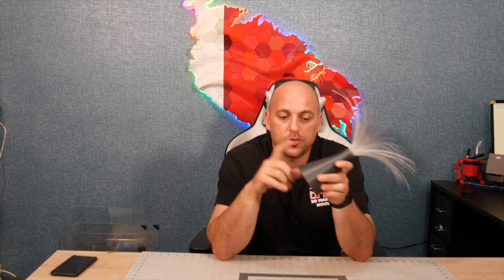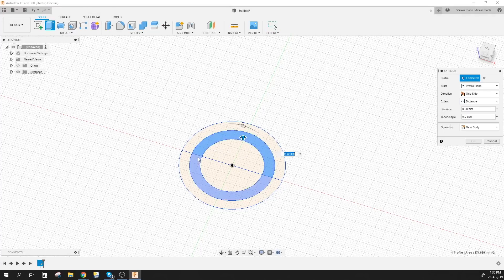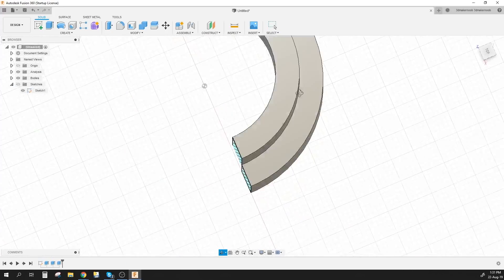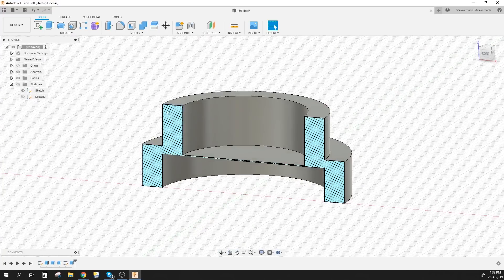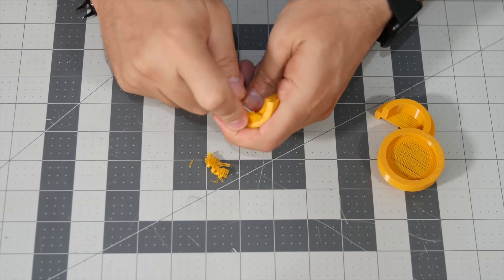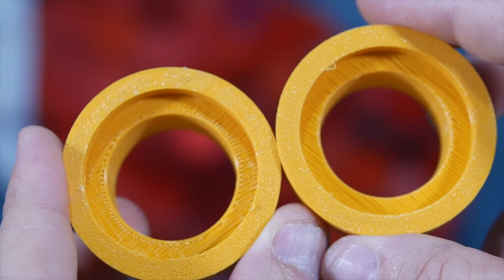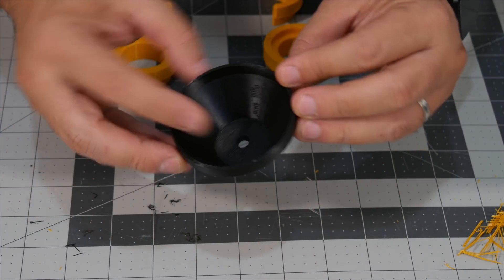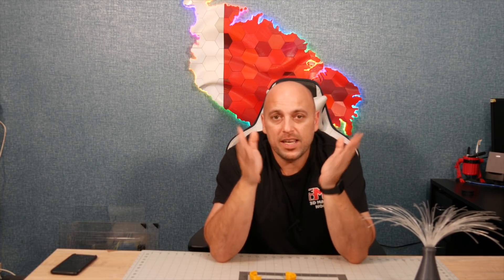3D Printing Design Tip To Avoid Supports - Sacrificial Layers and Bridges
Myminifactory and CRaftbot Competition

Deburring Tool

Constitution Street,
Mosta, MST 9059
Malta
Europe